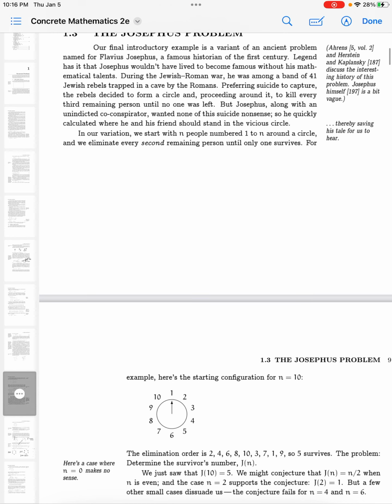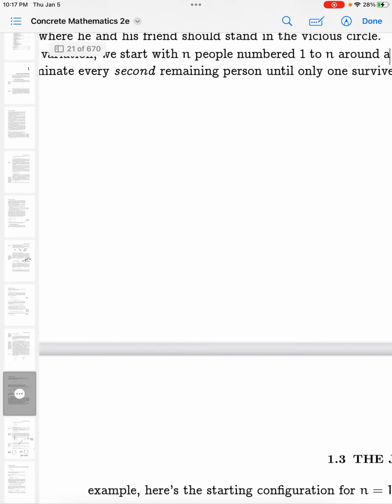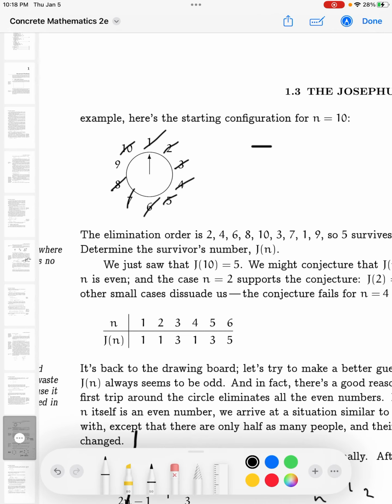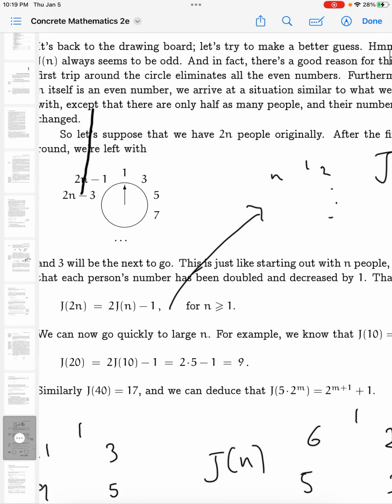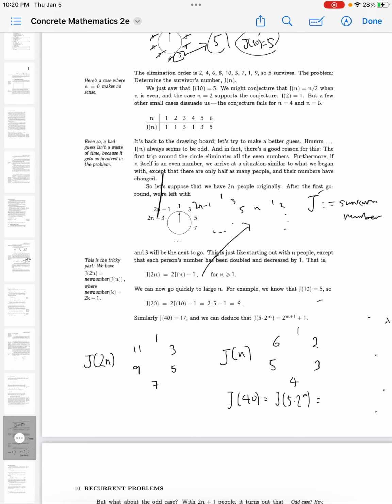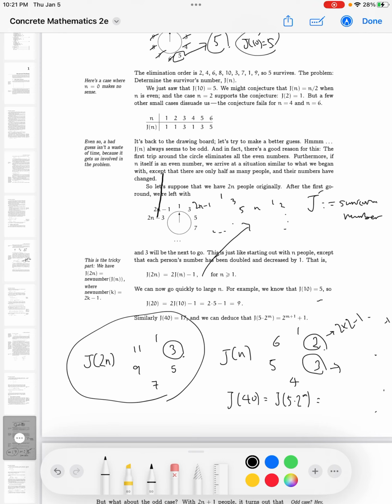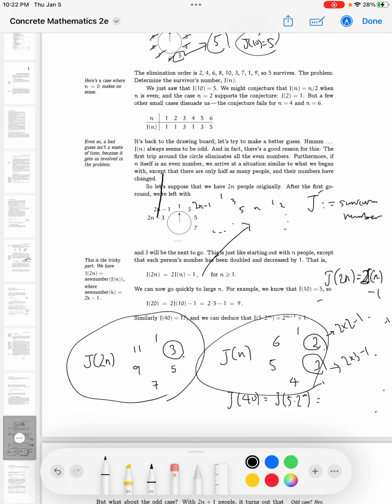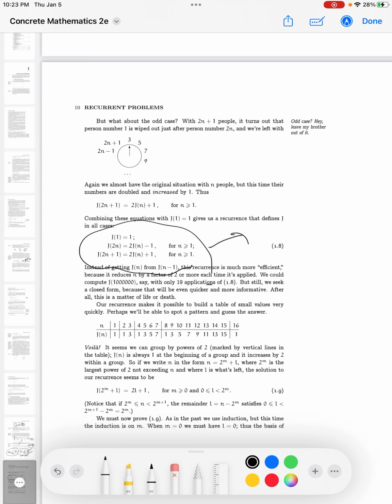Which number is remaining after every second number is removed?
Josephus Problem Variation - recursive solution idea
Concrete Mathematics